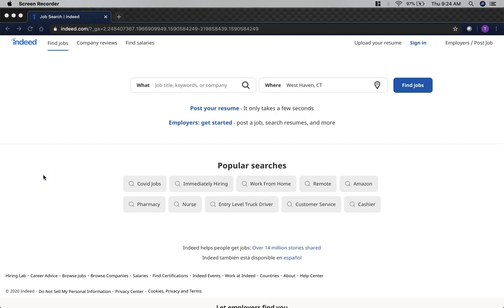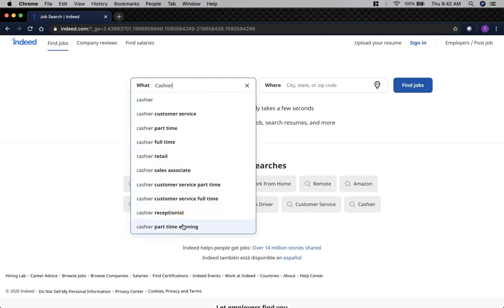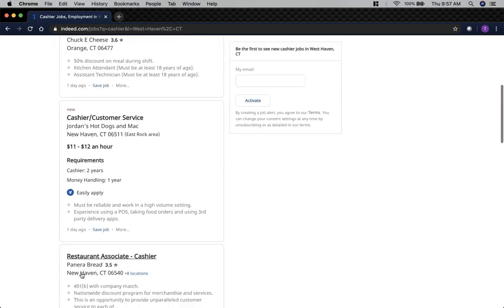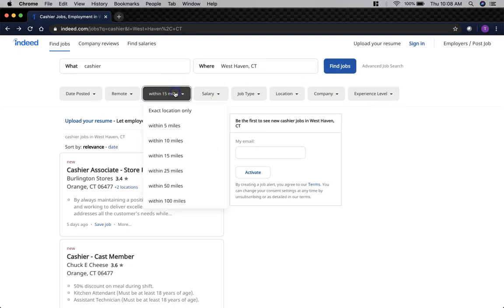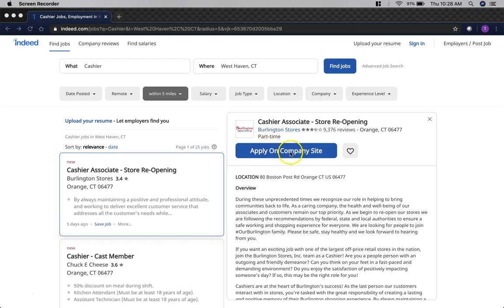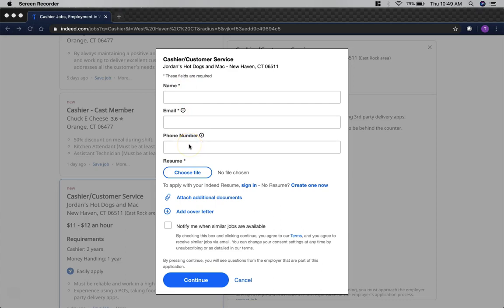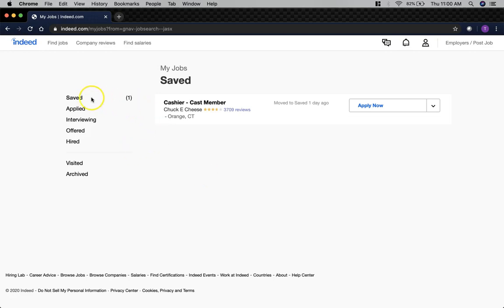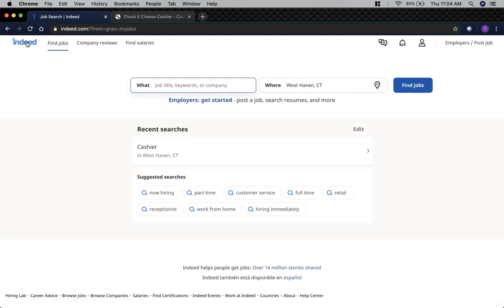Applying for Jobs on Indeed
In this video we learn about Indeed, and how to use it to search for and apply for jobs, as well as to organize your job search!